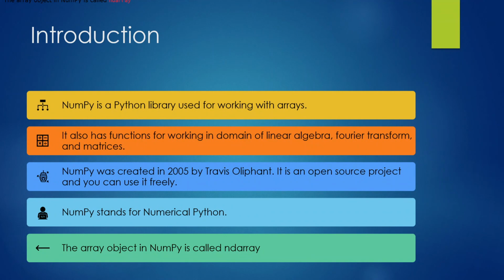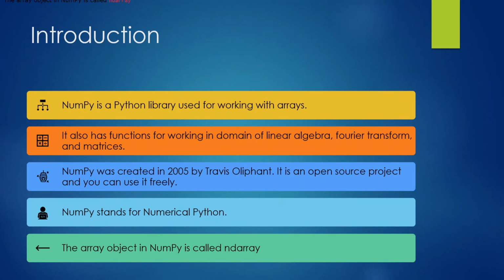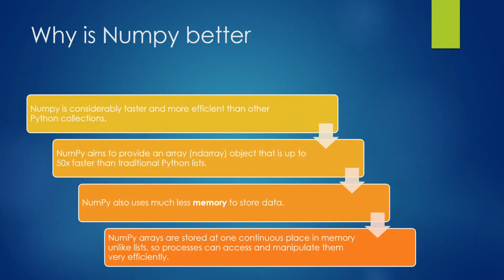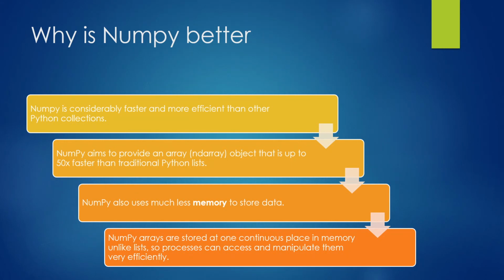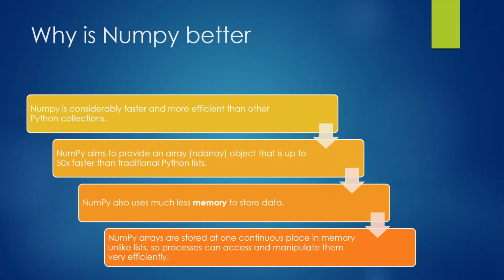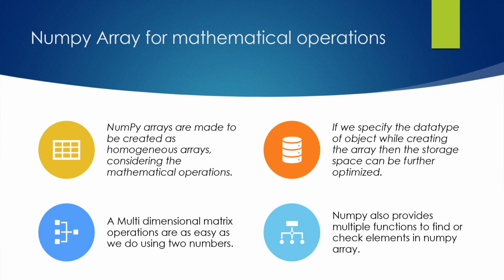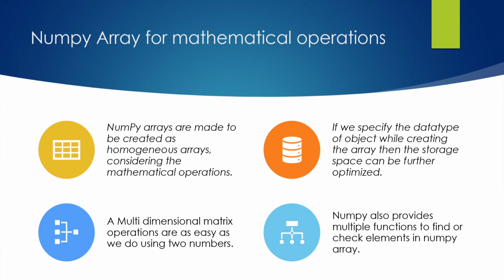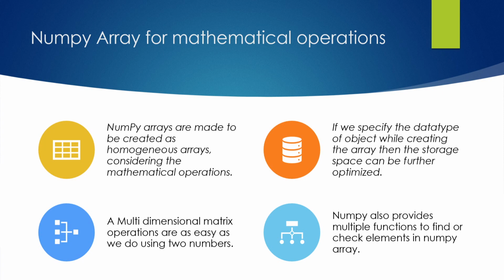Python Numpy - Introduction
Introduction to Python Numpy explained including its advantages and installation. Please provide feedback in comments below and let me know if I should any other topics as well